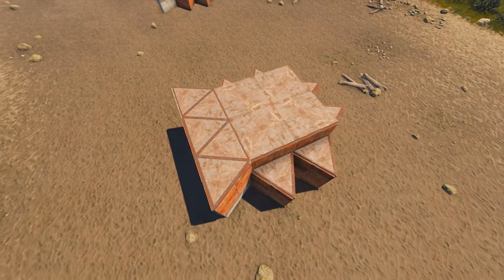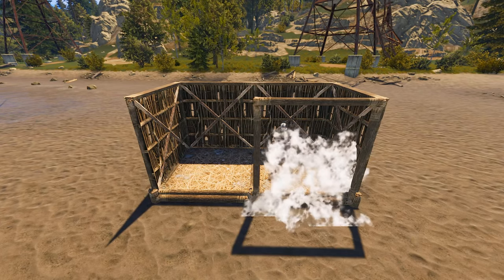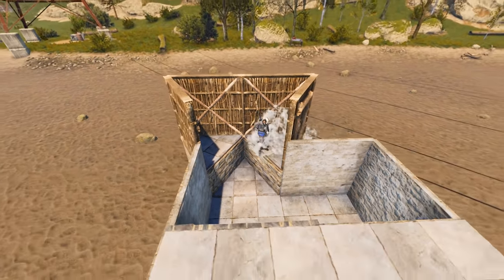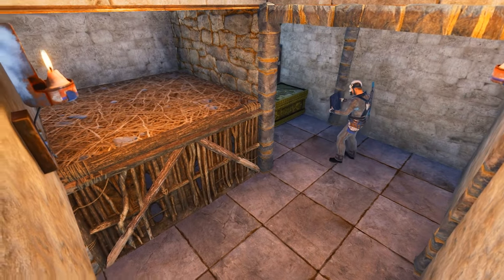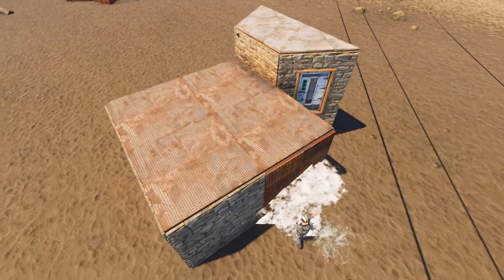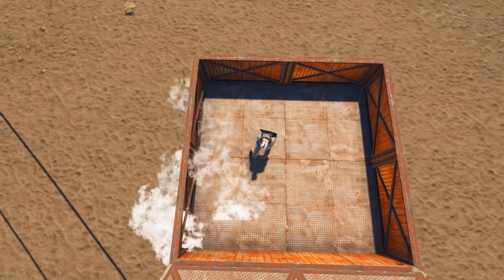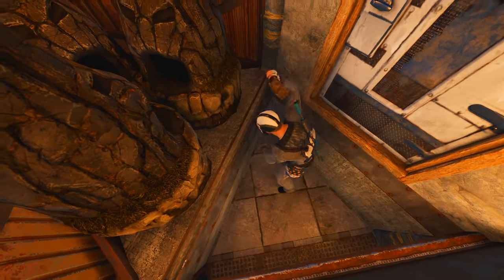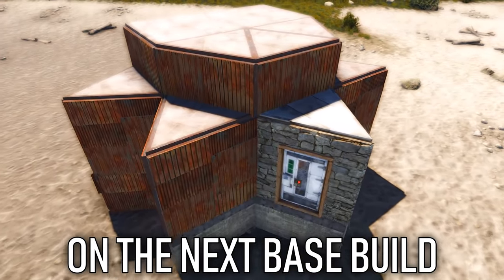RUST BUNKER BASE | Easy MODULAR Hard to RAID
This 2x2 bunker base design is a big favorite for any group team rust players, its easy to set up in parts (modular) and its pretty hard to raid

rust building bases and design will always be featured on this channel, so i have 1 more design coming up this month and it il be another princevidz beauty of a basedesign so make sure to be a part of my community!

Support PrinceVidz

Klenzgaming - $25
Benassi - $10
Paxus - $3
Oskar - $3
Lewis - $1